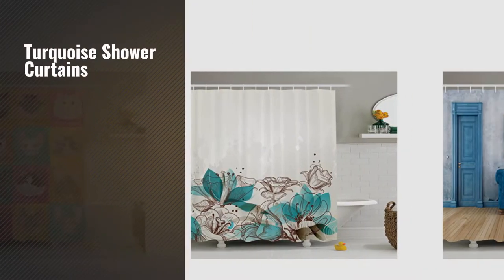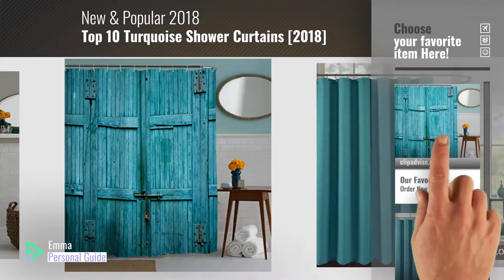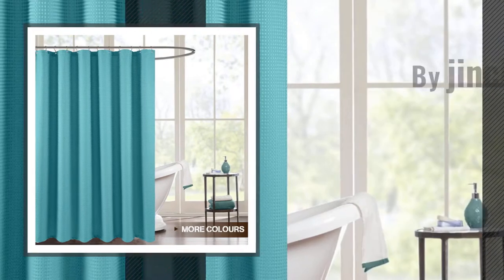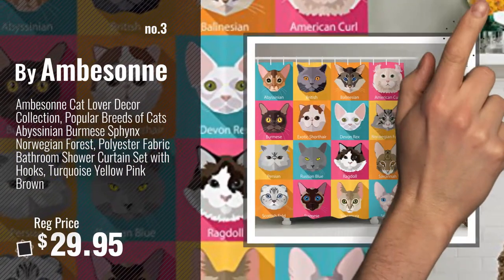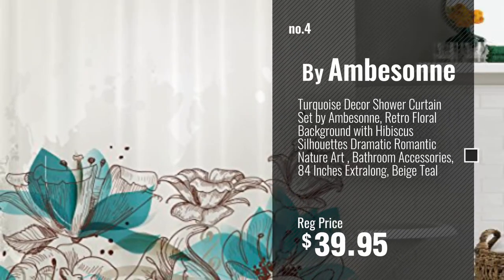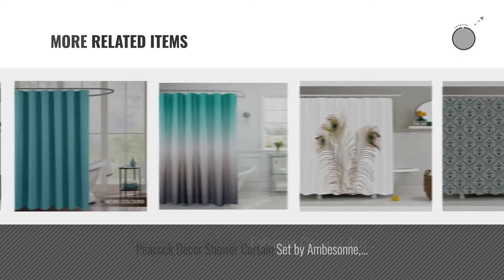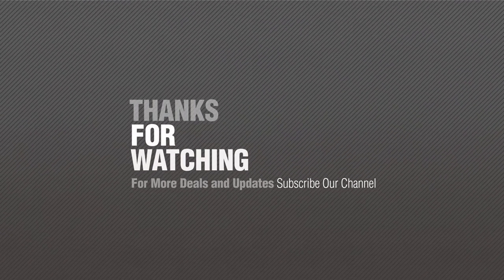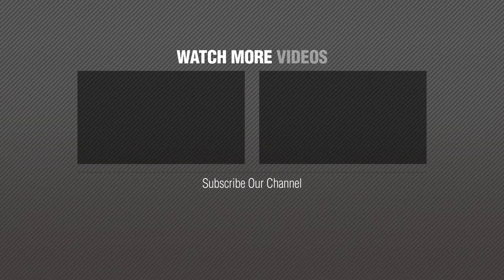Top 10 Turquoise Shower Curtains [2018]: Goodbath Barn Door Shower Curtain, Waterproof and Mildew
- New! 2019 Black Friday / Cyber Monday Shower Curtains Deals and Updates.

Black Friday / Cyber Monday Goodbath Barn Door Shower Curtain, Waterproof and Mildew Resistant Polyester Fabric by Goodbath

Black Friday / Cyber Monday Shower Curtain for Bathroom Waterproof Waffle Weave Fabric Shower Curtain in Bath by jinchan

Black Friday / Cyber Monday Ambesonne Cat Lover Decor Collection, Popular Breeds of Cats Abyssinian Burmese Sphynx by Ambesonne

Black Friday / Cyber Monday Turquoise Decor Shower Curtain Set by Ambesonne, Retro Floral Background with Hibiscus by Ambesonne

Black Friday / Cyber Monday Blue Shower Curtain Antique Decor by Ambesonne, Empty Room with Two Doors Armchair and by Ambesonne

Black Friday / Cyber Monday Turquoise Shower Curtain Set By Ambesonne, Flowers Buds Leaf At The Top Left Corner Retro by Ambesonne

Black Friday / Cyber Monday Turquoise Decor Shower Curtain Set By Ambesonne, Decorative Retro Medieval European by Ambesonne